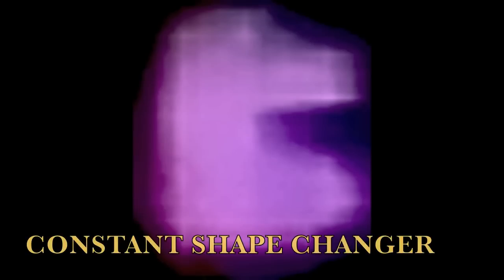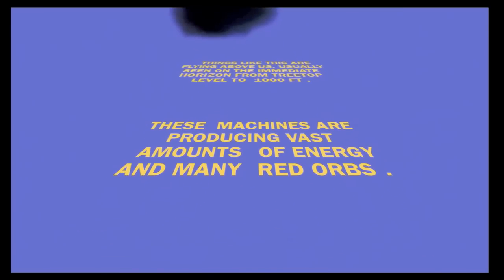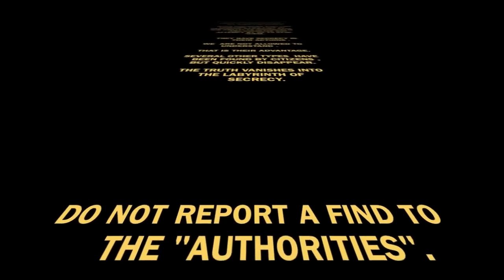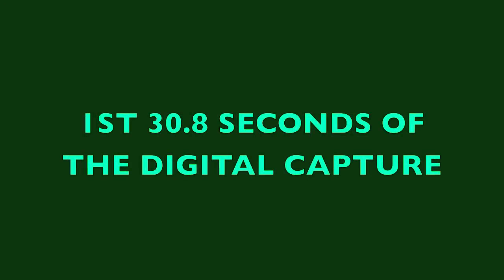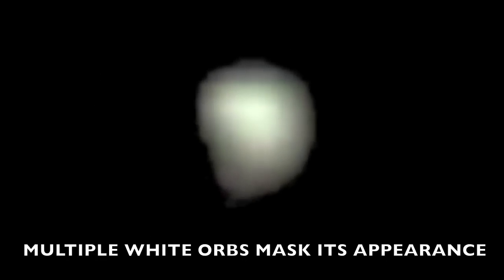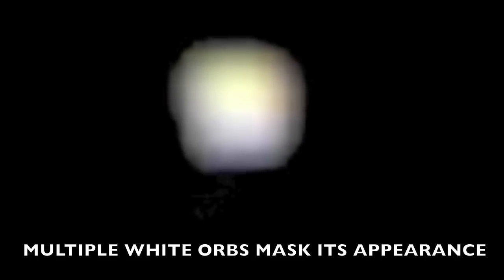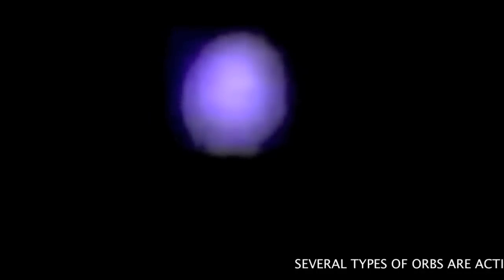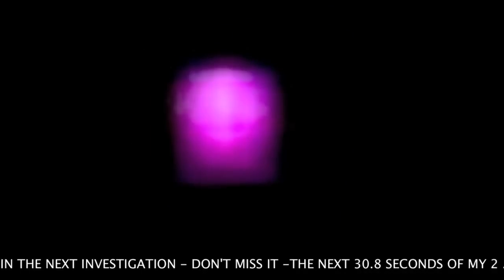ALIEN DEVICES of Incredible Power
More strange powerful devices have been found . Some of the things you will be seeing defy description. These are monitors some made from energy itself. They have independent trajectories and most likely, separate functions. The units probably continues gathering information and travels constantly. That info is used by other beings. Beings that produce a hovering energy machine could suspend any attempt by us of cessation of their activity. I believe we can have deference unless they outright prove they are not of a benign nature. Yet when you see what is here, we all better hope for the best.